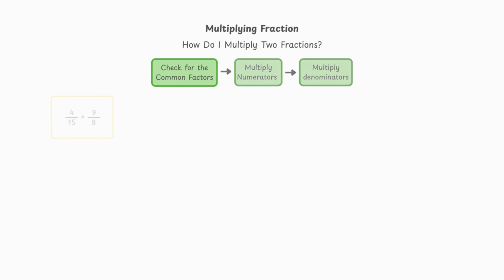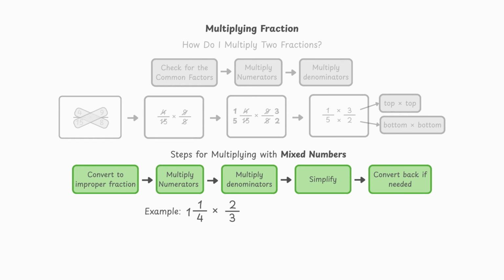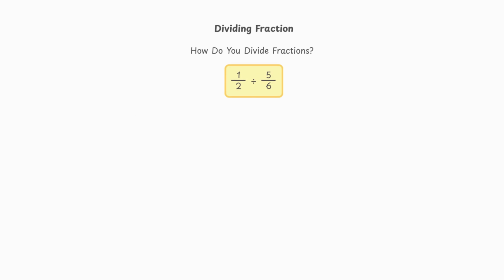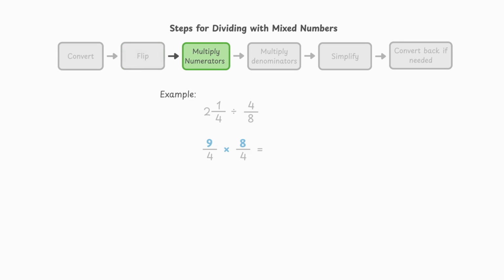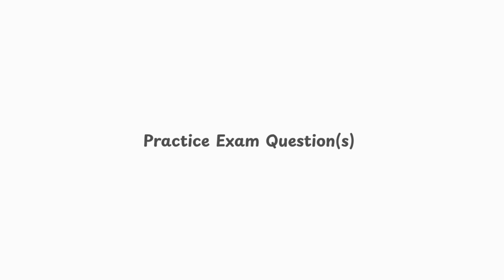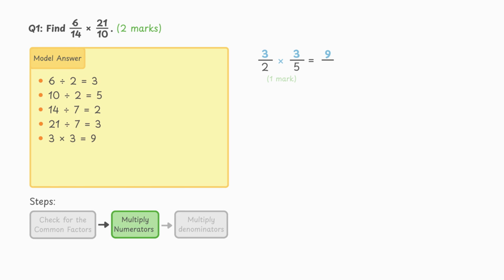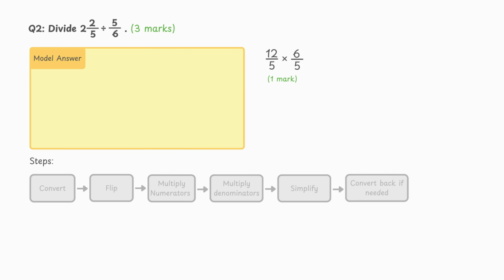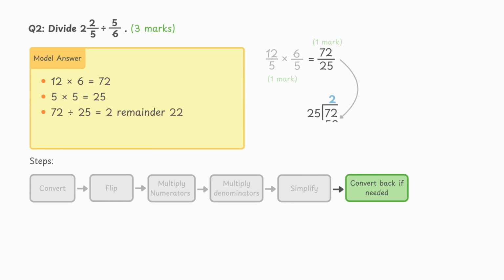GCSE Mathematics | Fraction Multiplication & Division | Step-by-Step Method